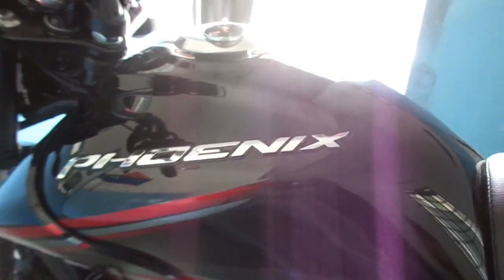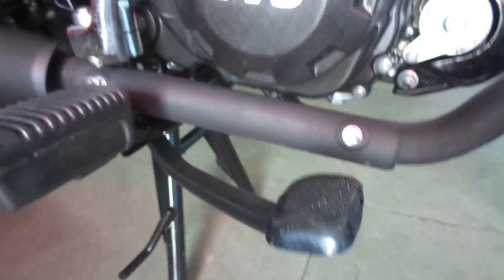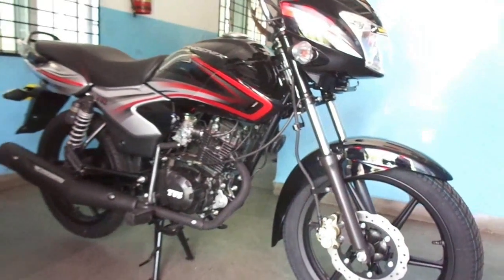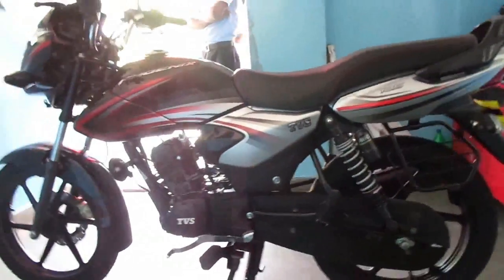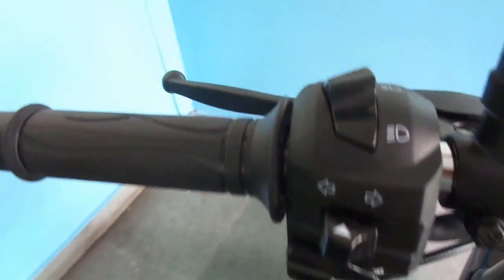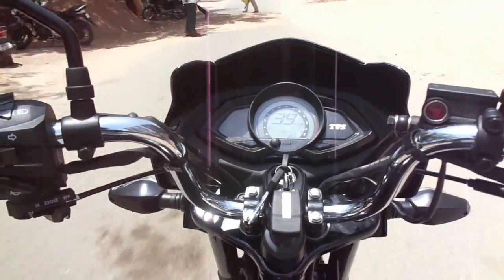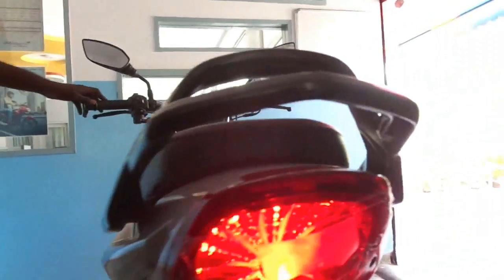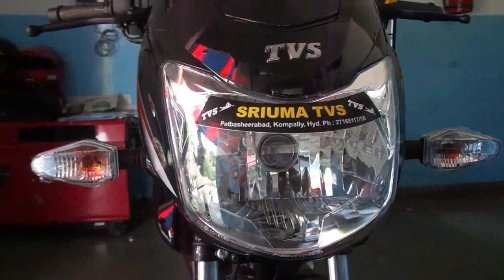Bikes@Dinos: TVS Phoenix 125 2015 First Ride & Walkaround (price, mileage, etc.)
I check out the TVS Phoenix 125 2015 model and share with you my first ride experience, new features, design tweaks, specifications, price, mileage, etc.